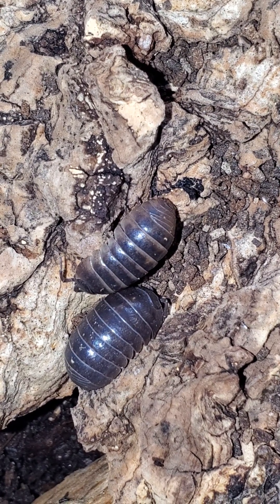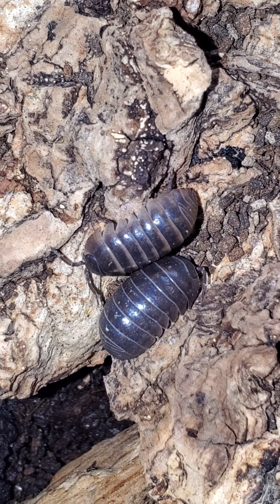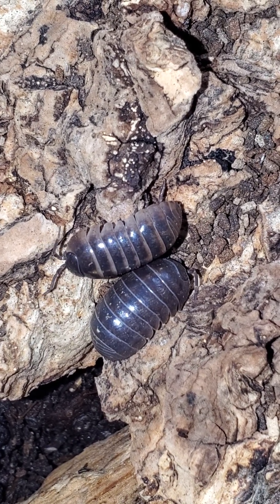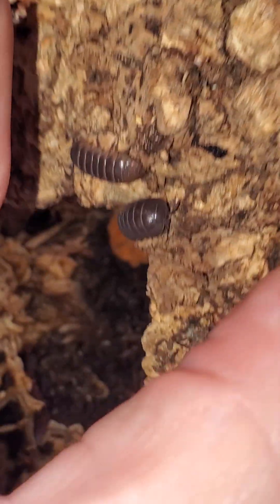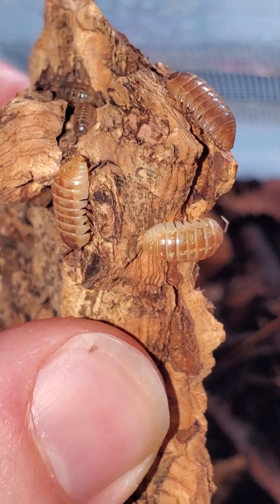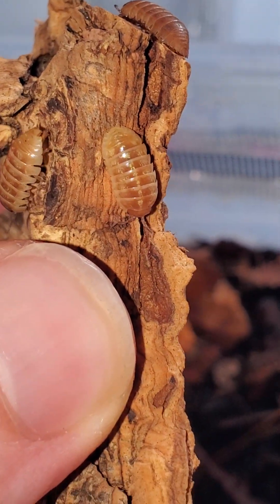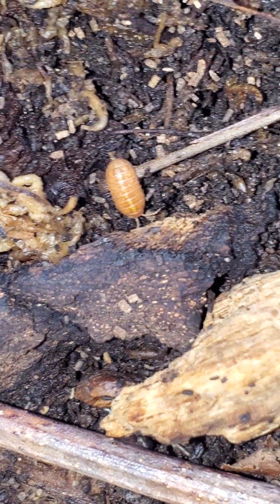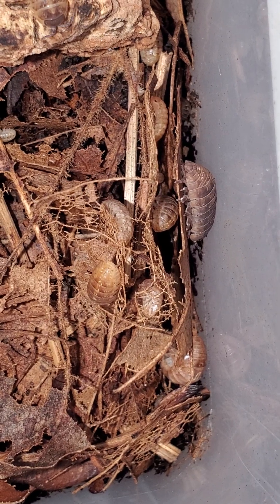Armadillidium Sp. Punta Cana - Multicolored roly-poly isopods